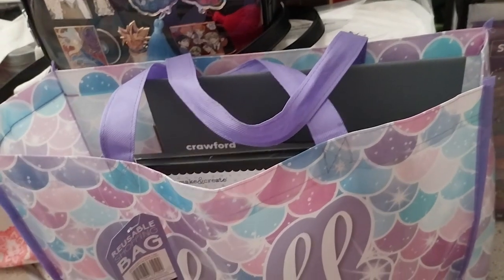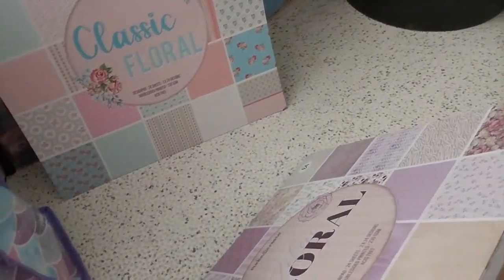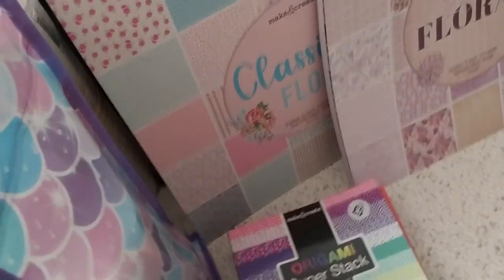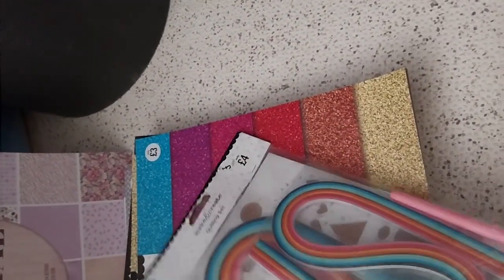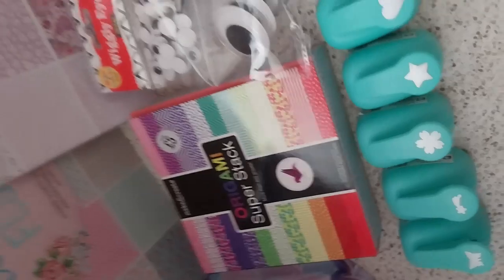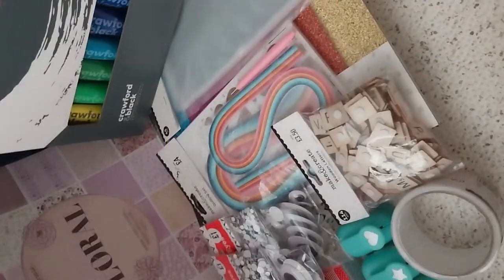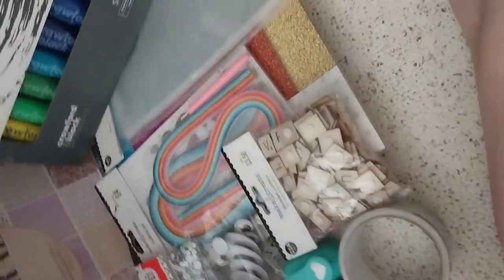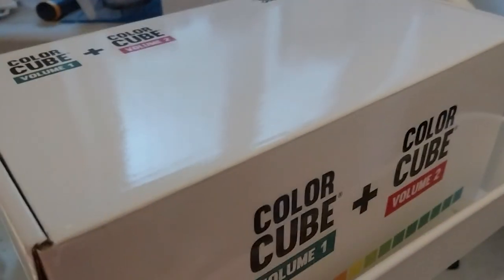What I got for My Birthday! [2024]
Contents bought from: From Mom
Sarah Renae Clark's Color Cube Bundle!
From Sister
Lisa Horton Crafts The Tacky Mat 9" x 9.5"

The Works

Arteza
£5 off their first order of £60+